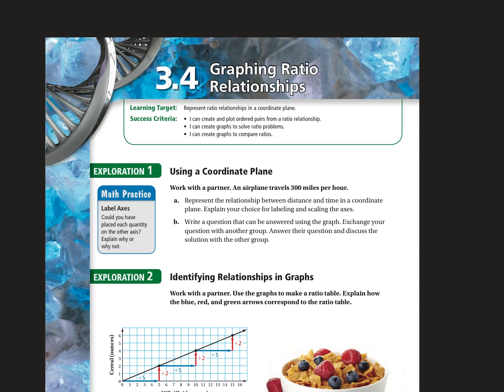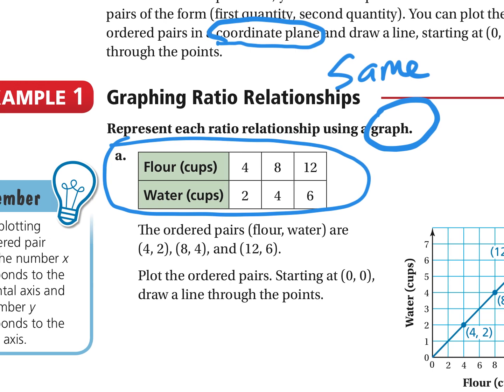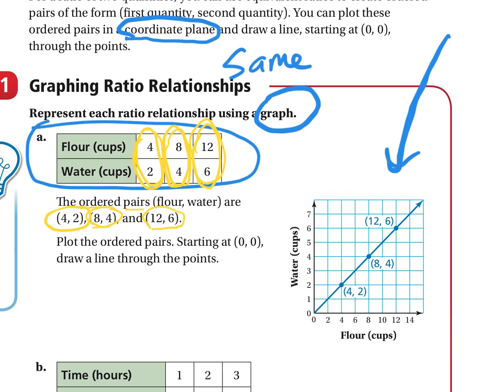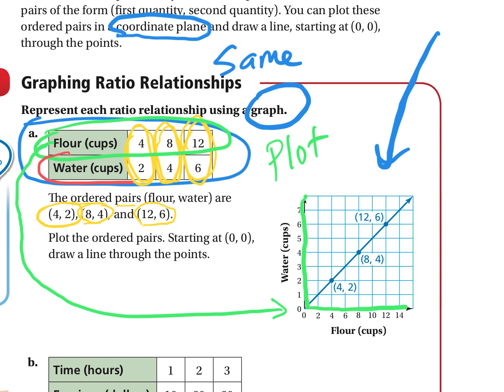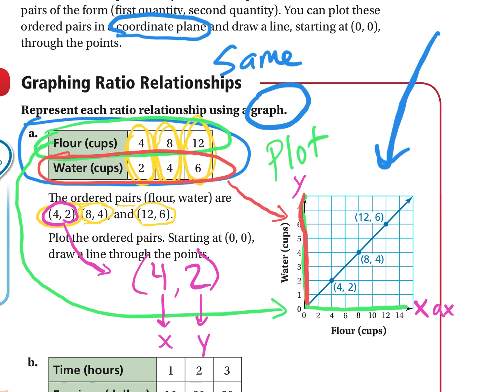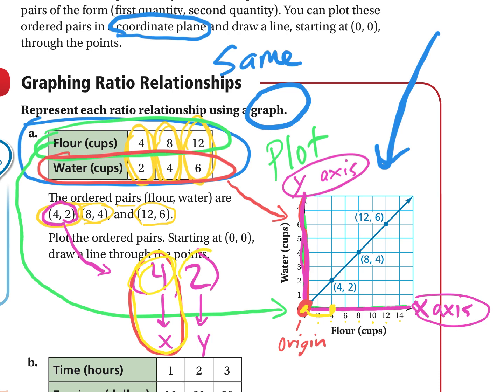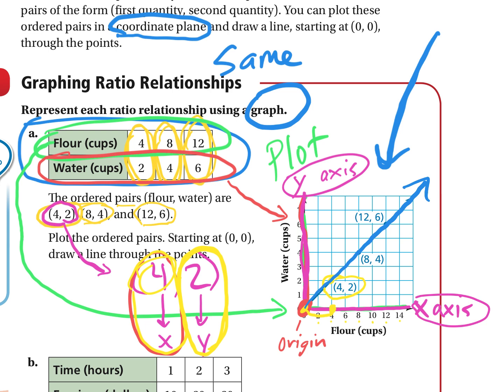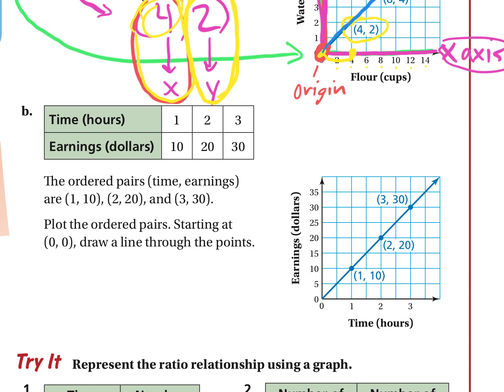3.4 - Graphing Ratio Relationships